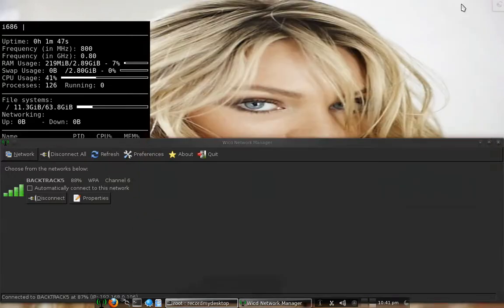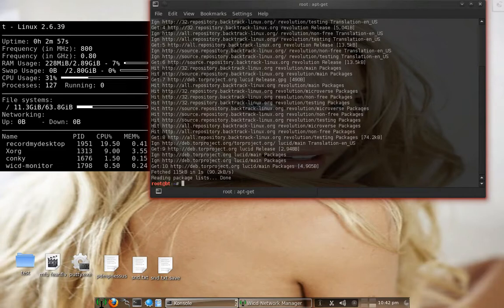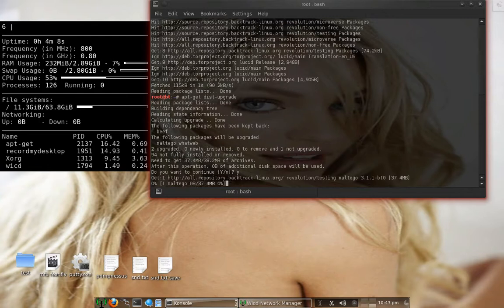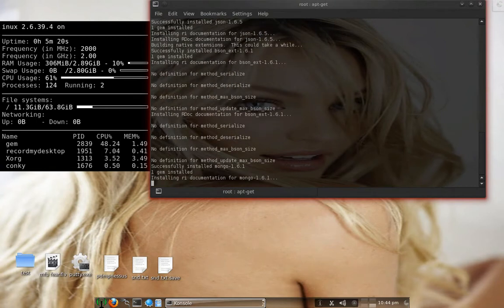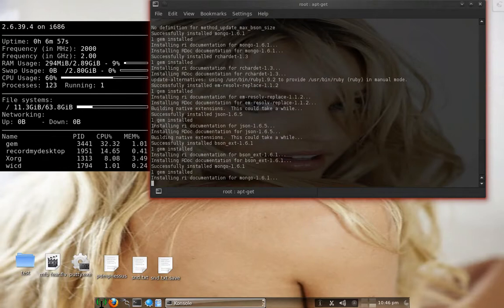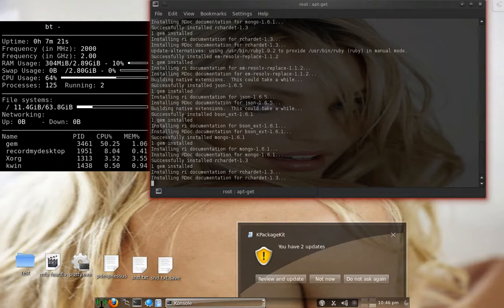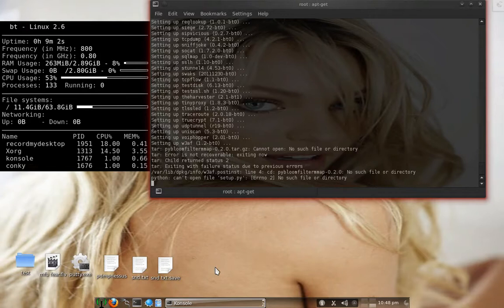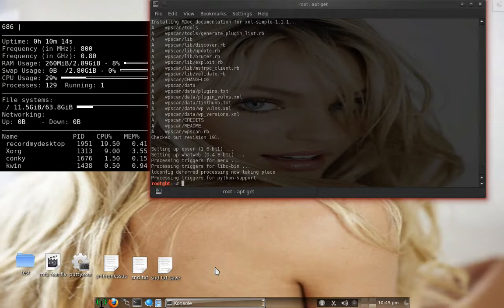Updating Backtrack5r1 to BT5r2. Then install all new programs manually!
I am showing backtrack5r1 users how to update to the 5r2 kernel release and install all new programs included in the repo update without doing a repo update.